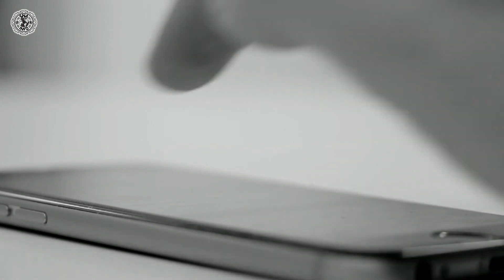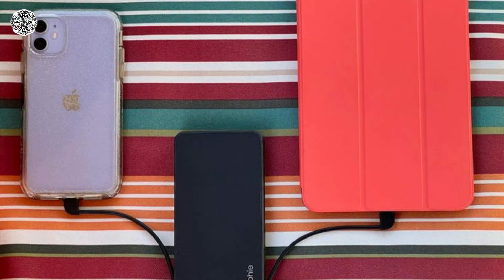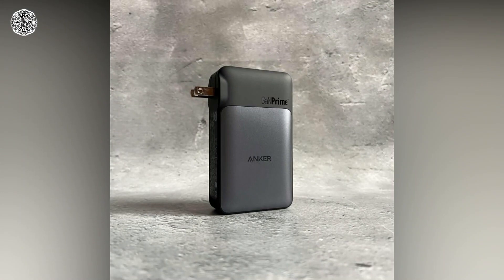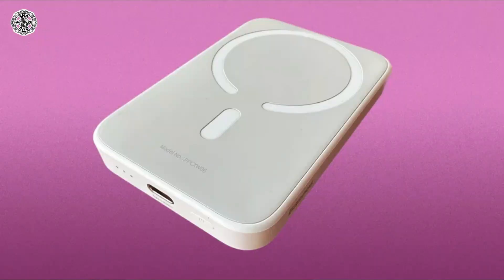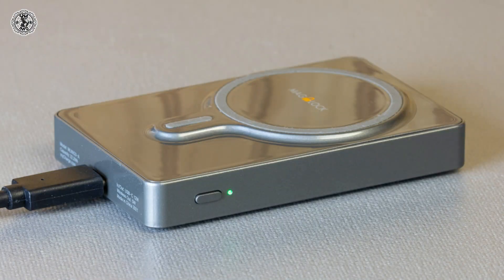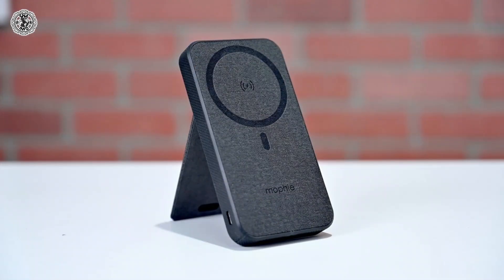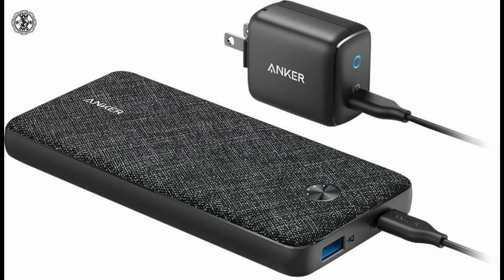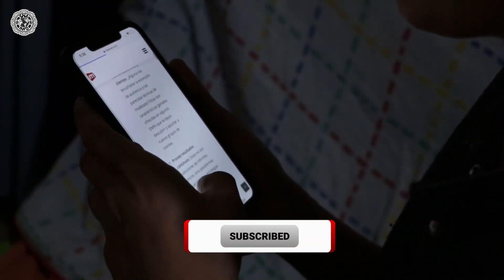Best power banks for Iphone | powerbank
In this video, we are introducing the best power banks of 2023 for iphone